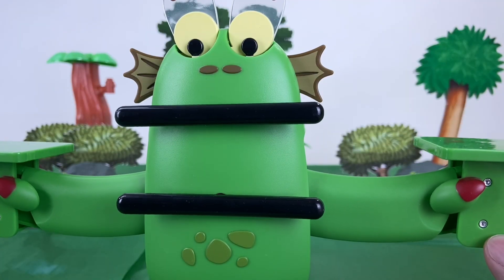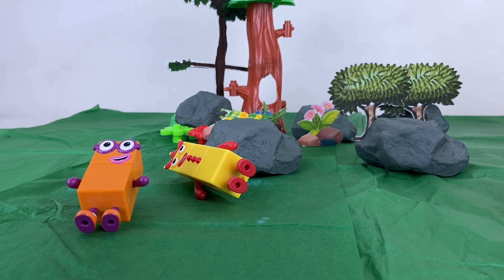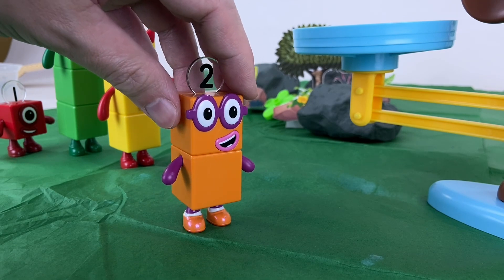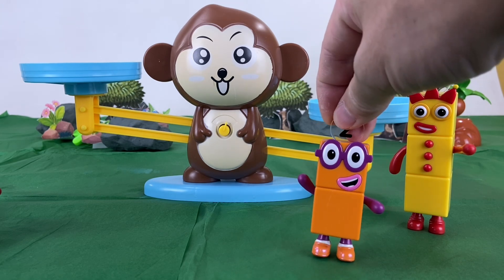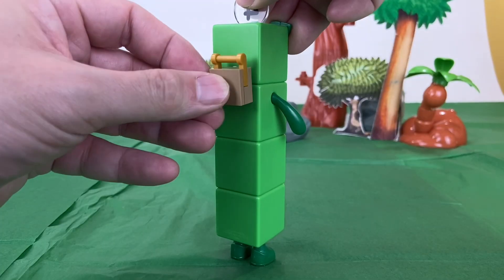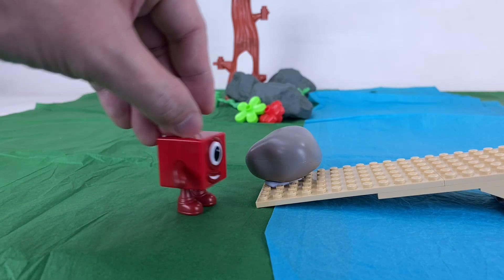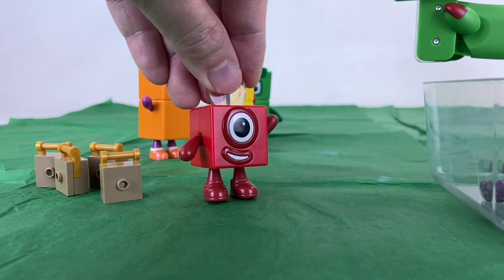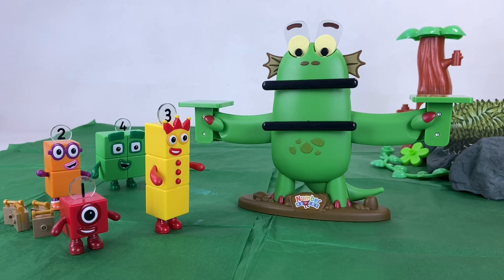Numberblocks Blockzilla Feeding Time || Keith's Toy Box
The Numberblocks want to feed Blockzilla, but first they must know which block fruits are best for him. Kids can learn about comparing weight and numbers using a balance scale in this video. Based on Numberblocks Season 6.

This episode uses official Numberblocks toys including the new Official Numberblocks Blockzilla Balance Scale Activity Set from Hand2Mind.